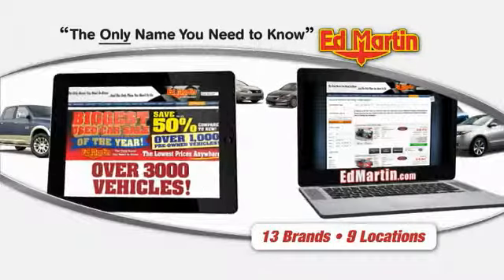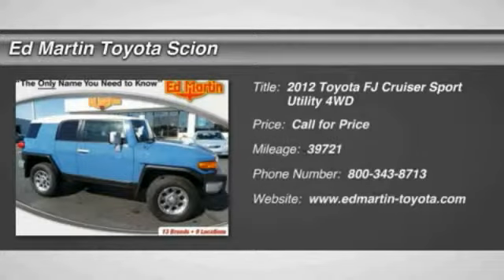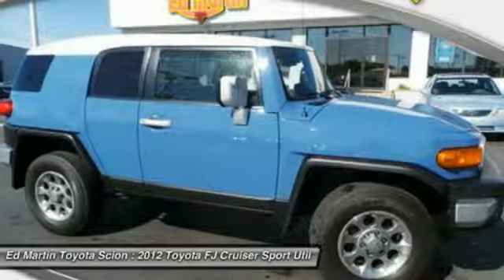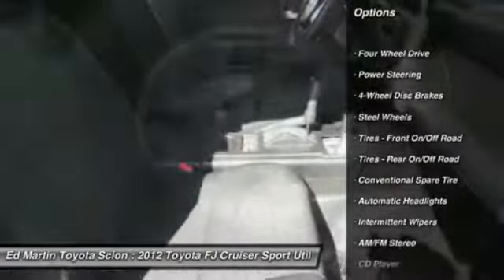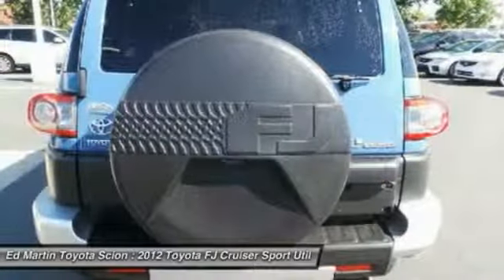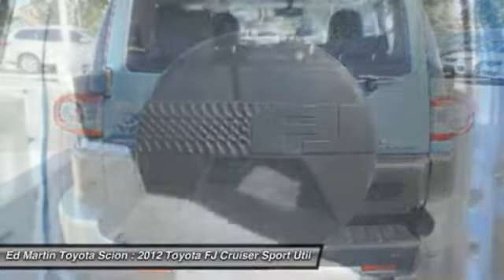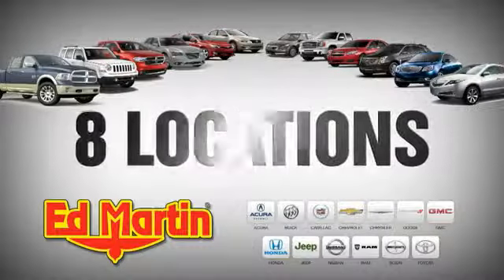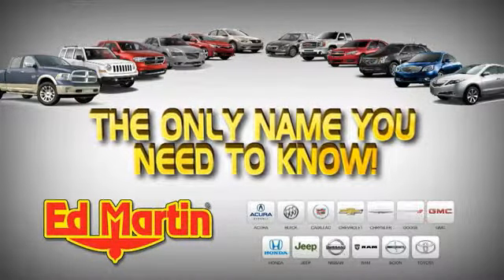2012 Toyota FJ Cruiser 6PX3872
2012 TOYOTA FJ CRUISER Anderson, IN
Stock# 6PX3872

GREAT VEHICLE HISTORY! ONE OWNER! SUPER NICE!! 4X4! Don't wait another minute! Here at Ed Martin Toyota, we try to make the purchase process as easy and hassle free as possible. We encourage you to experience this for yourself when you come to look at this attractive-looking 2012 Toyota FJ Cruiser. This superb Toyota is one of the most sought after used vehicles on the market because it NEVER lets owners down.